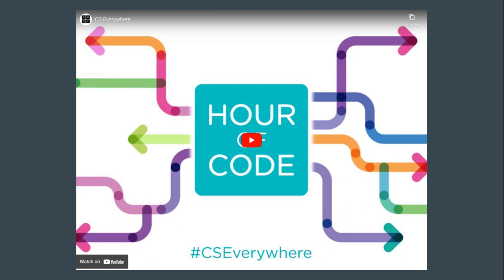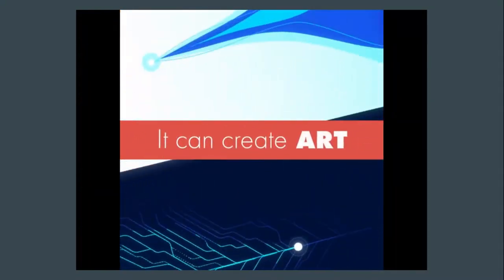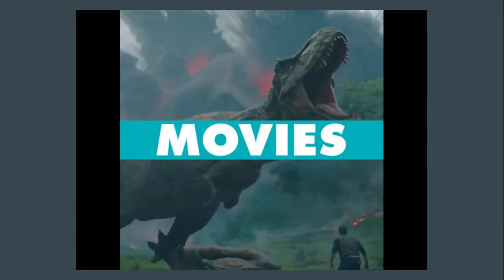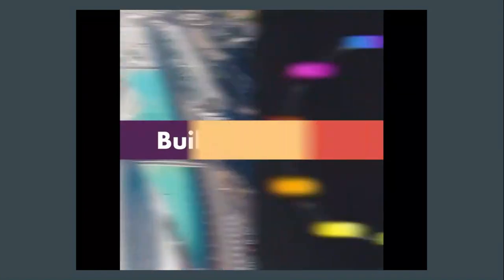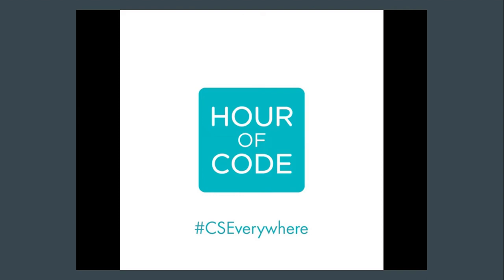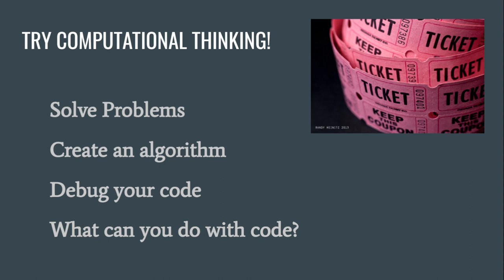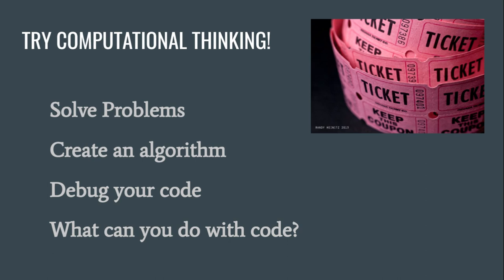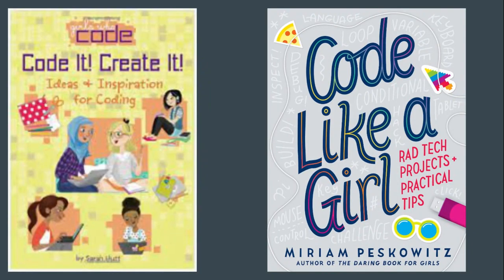Hour of Code 21/22